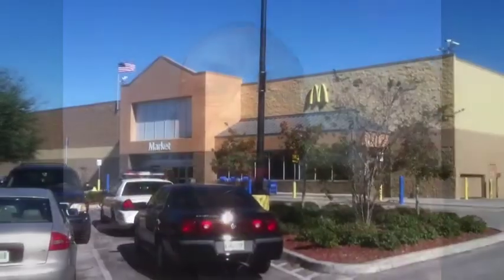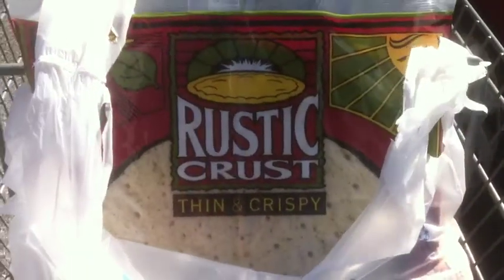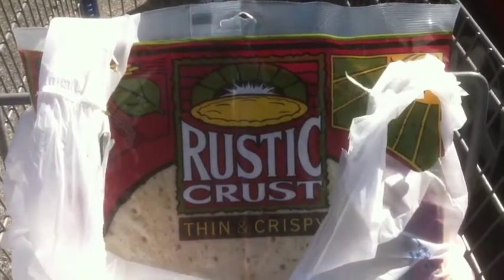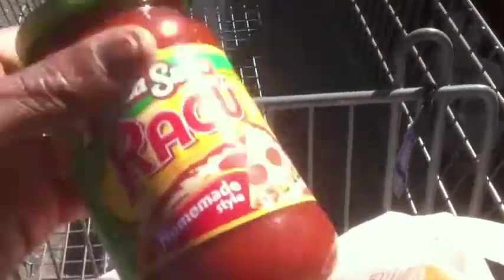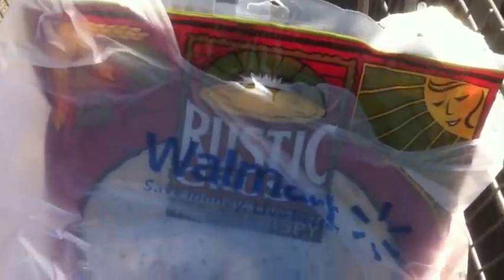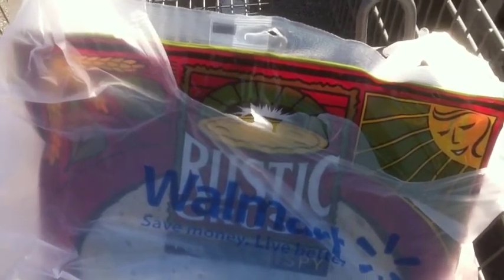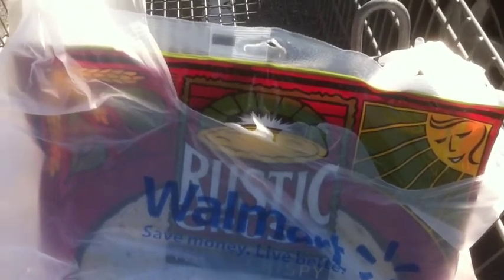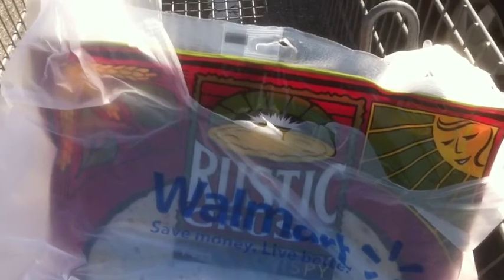Wal-mart Vegan Pizza Part 1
I'm making a vegan pizza using only ingredients from Wal-mart.